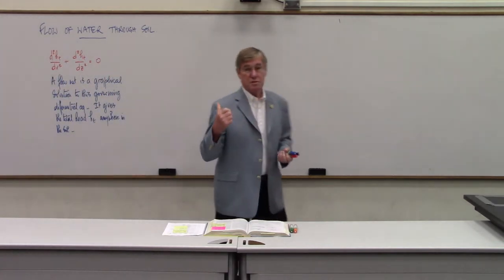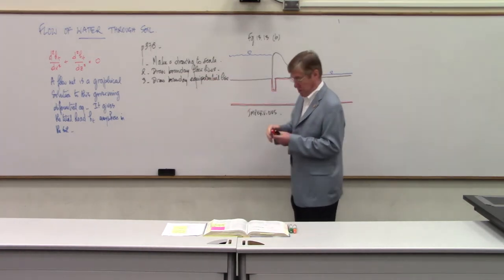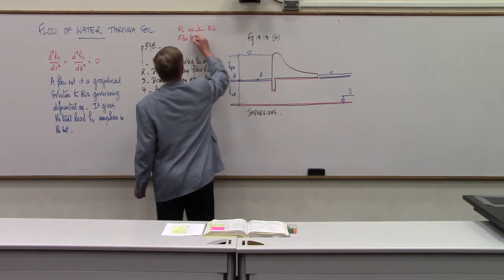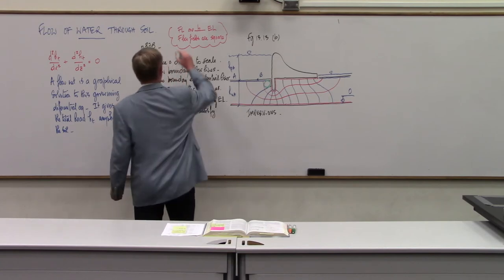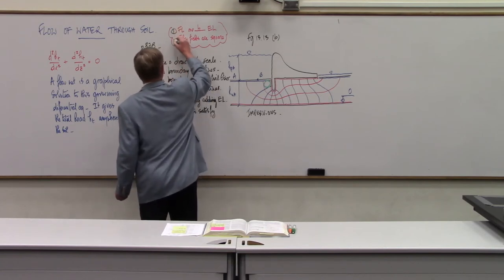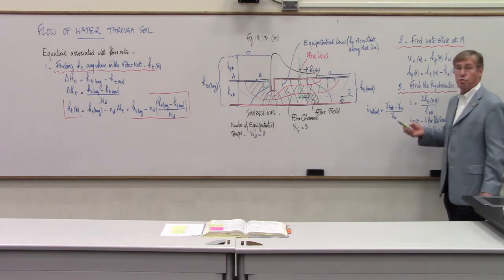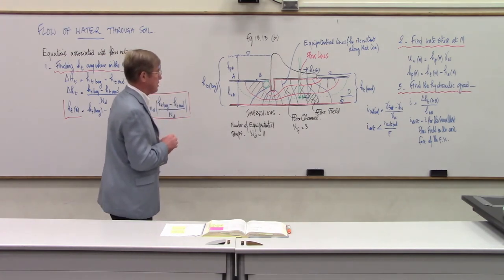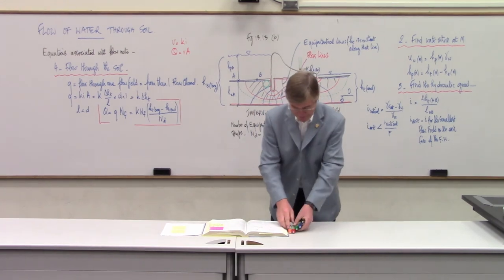Intro to Geotech Eng - Lecture 15 Flow nets (construction)